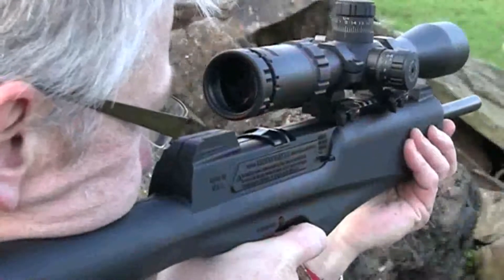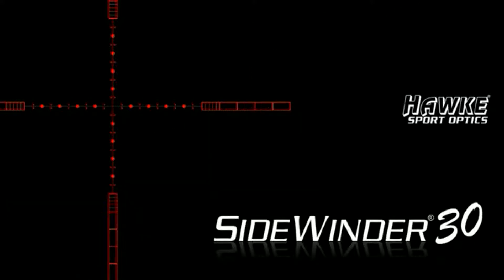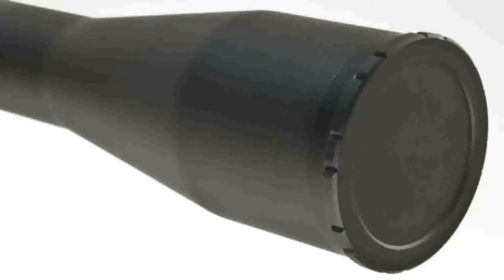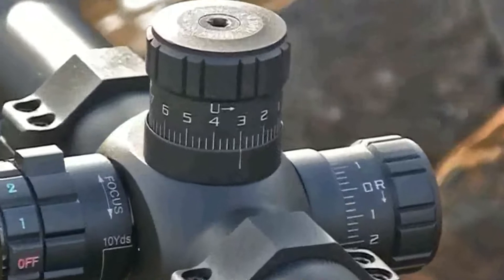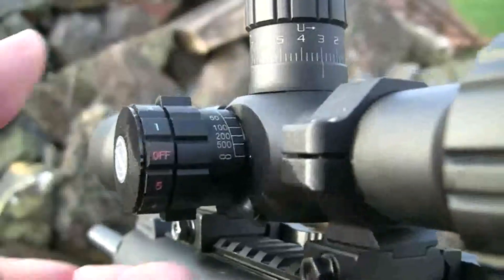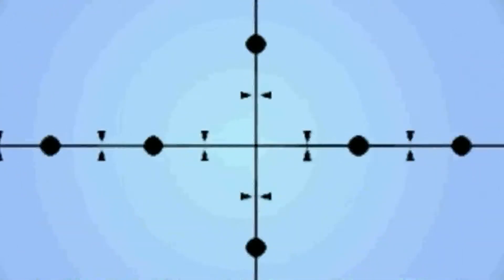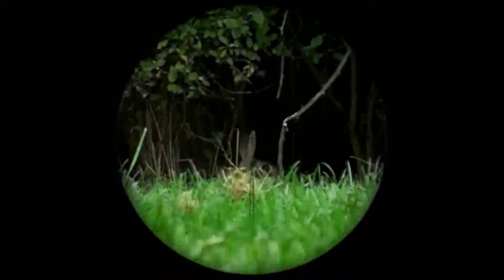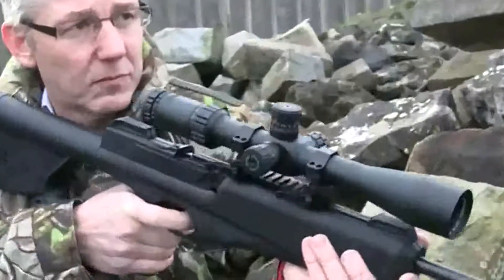Hawke Sidewinder 30 Tactical